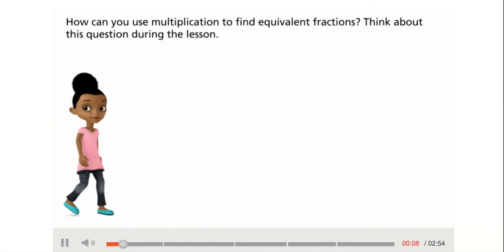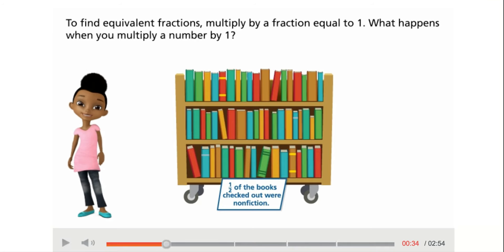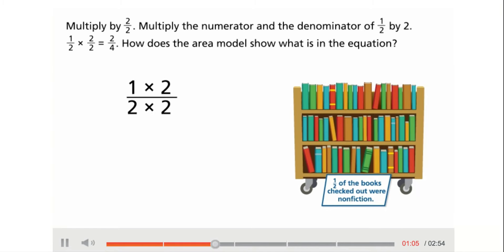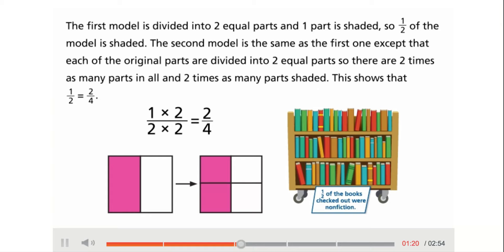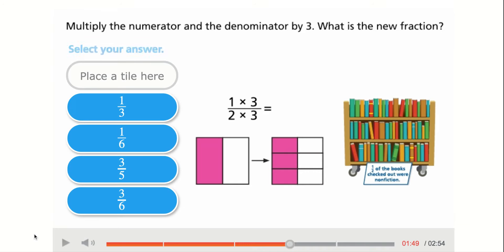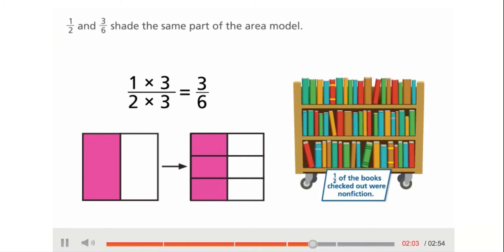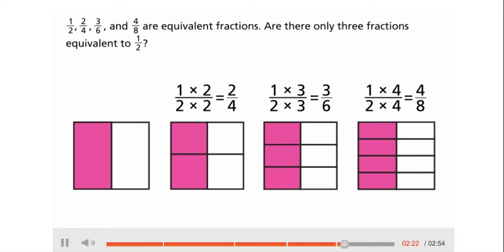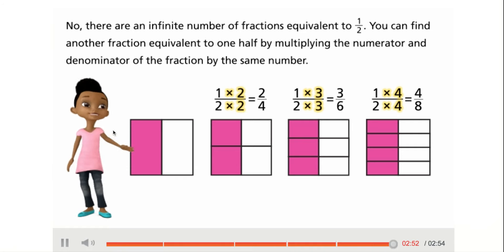Equivalent Fractions Visual Learning Bridge